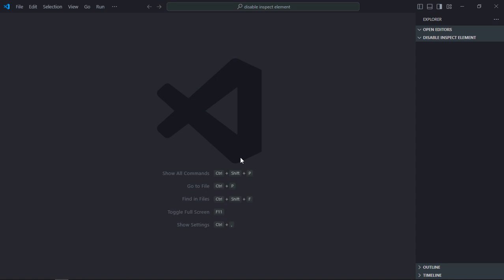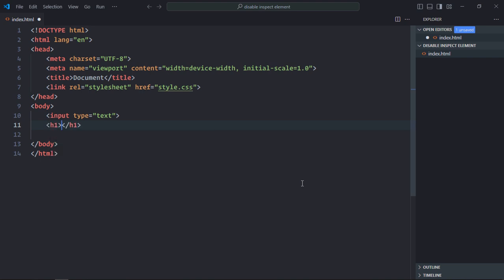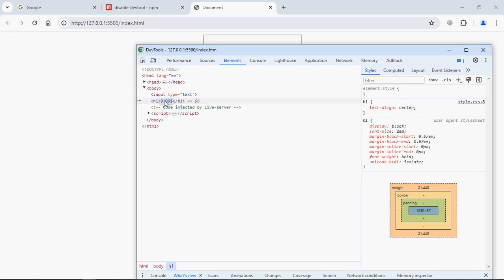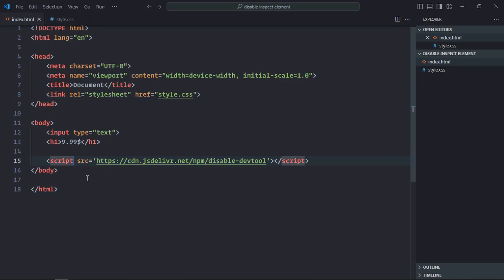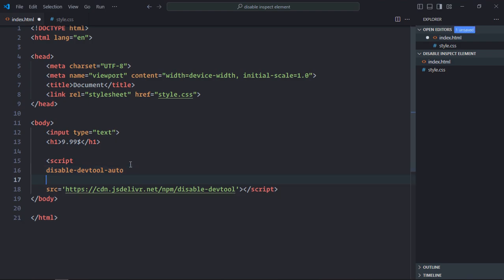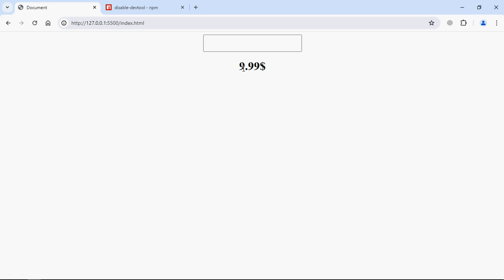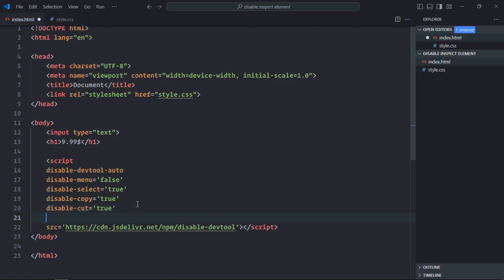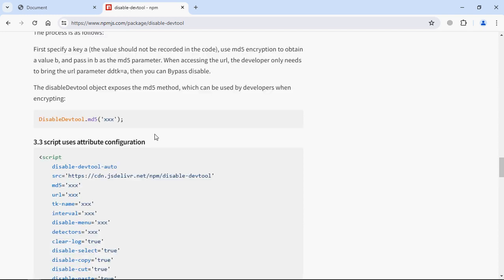How to Disable Inspect Element using Javascript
In this video, you will learn how to disable inspect element using javascript. I hope you'll like the video and leave your feedback and suggestions for future video tutorials.

0:00 Intro
0:28 HTML
0:50 CSS
1:13 Change Price with Inspect Element
1:37 Add Disable Devtools Library
2:12 Disable Devtools
3:30 Disable Text Selection
3:59 Disable Cut and Copy
4:30 Disable Paste
4:51 Final Output